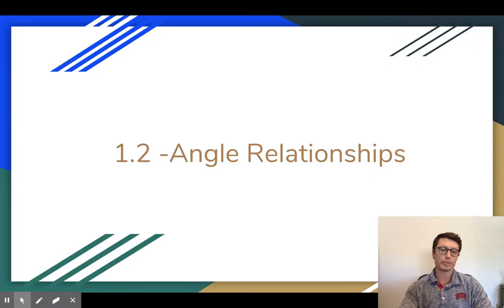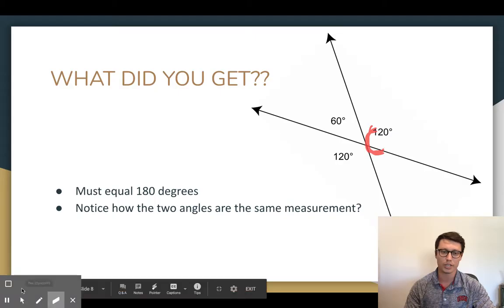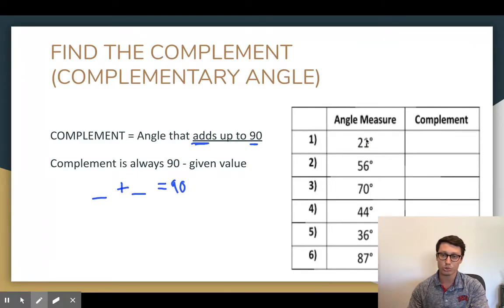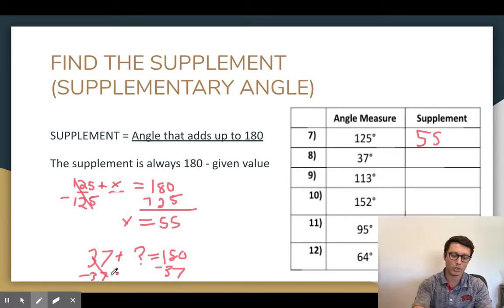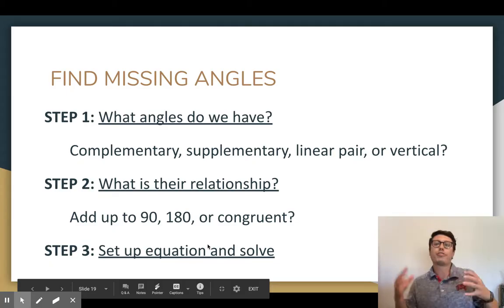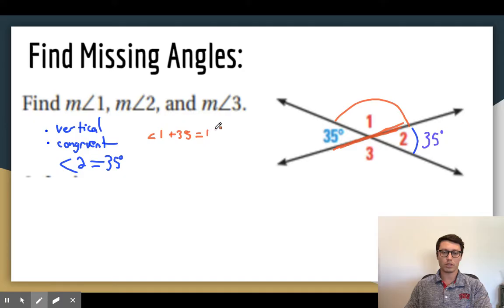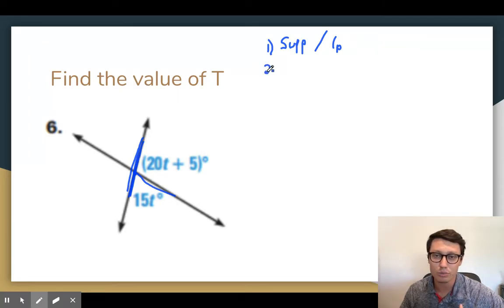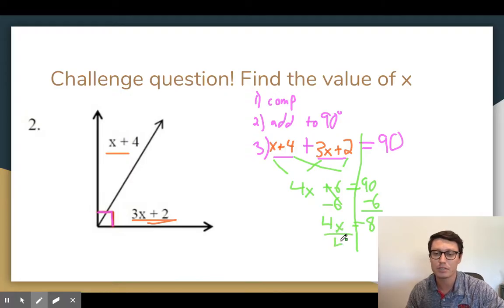Lesson 1.3 - Angle relationships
Second geometry lesson looking into adjacent angles, complementary angles, supplementary angles, vertical angles, and linear pairs